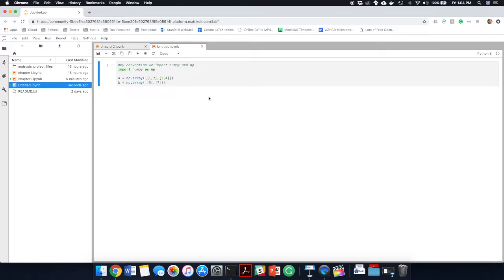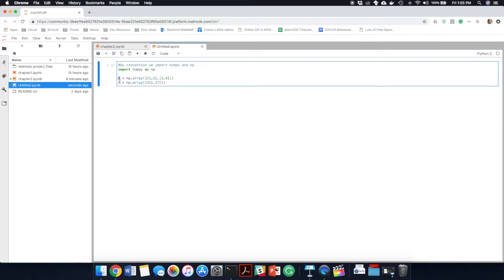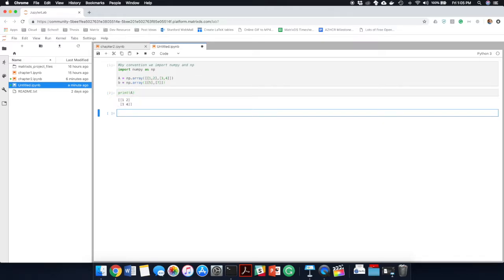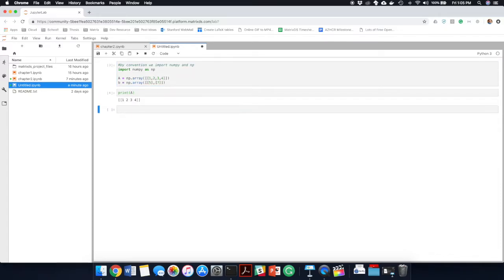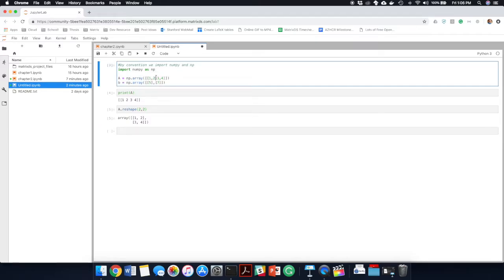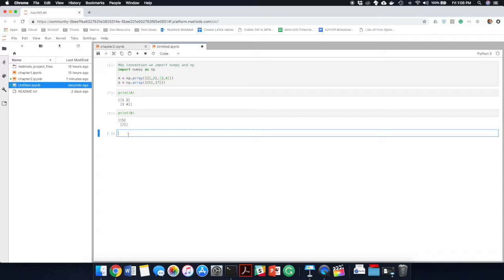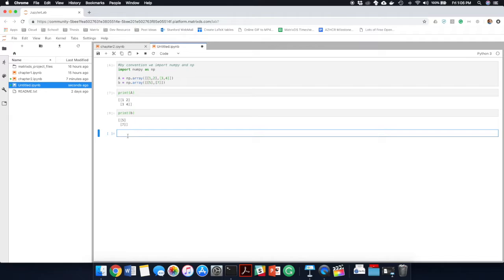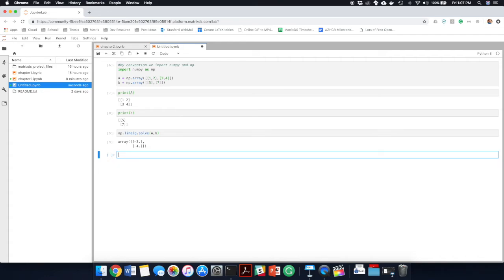Numpy for Systems of Equations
Using Numpy for System of Equations